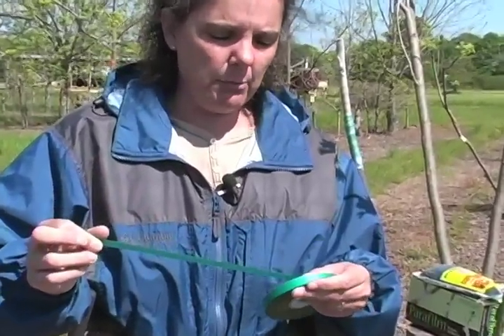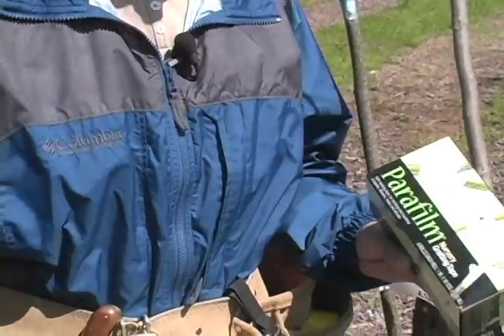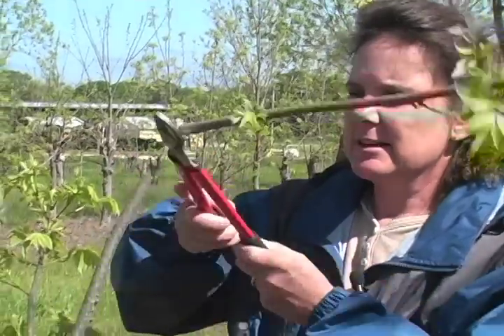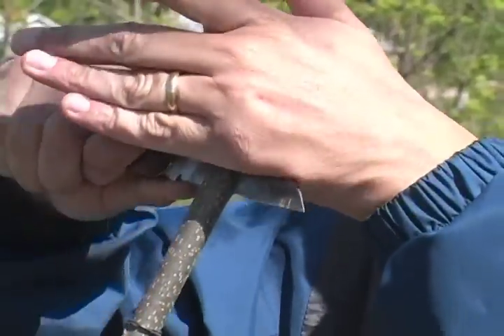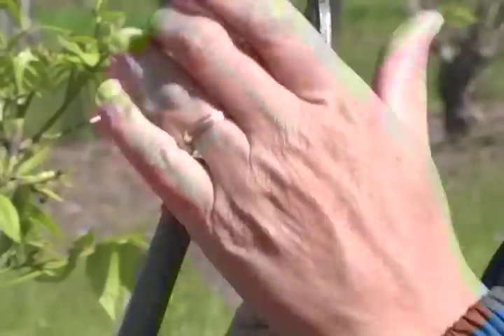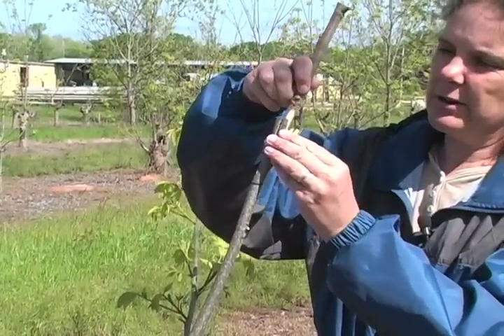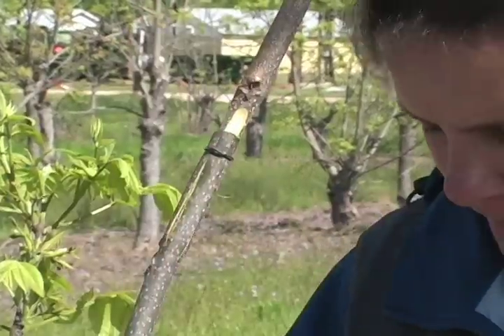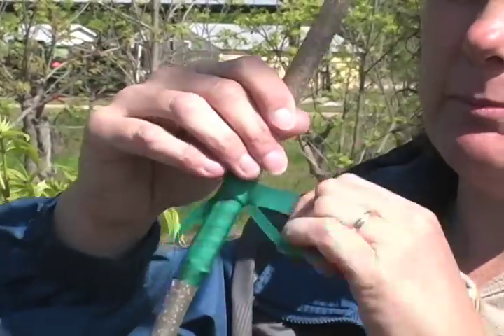Pecan Grafting Demonstration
AU Research Assistant Cathy Browne demonstrates the proper way to graft a pecan tree using the 4 Flap/Banana Grafting Technique.